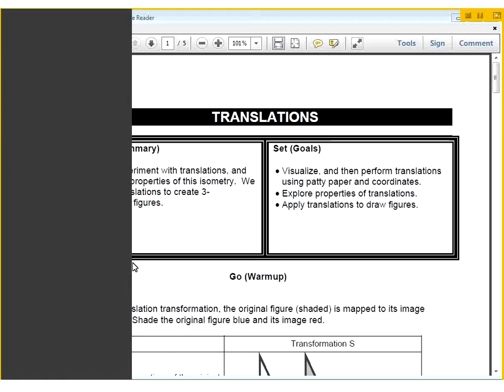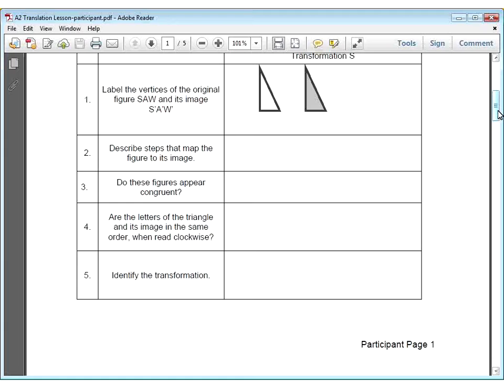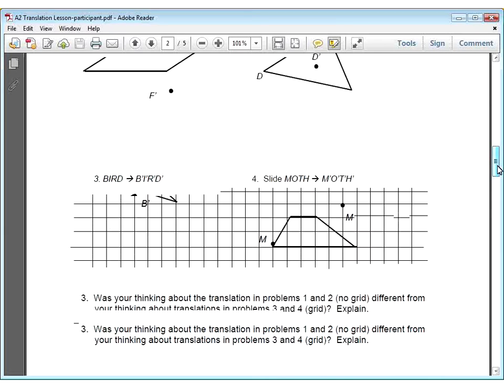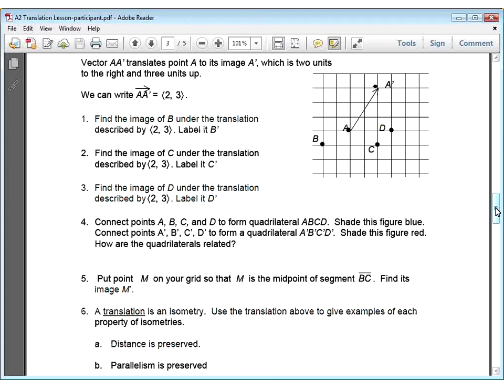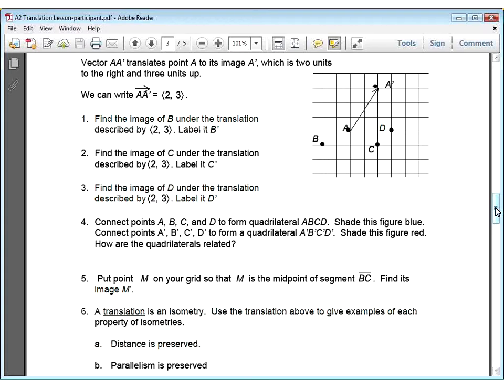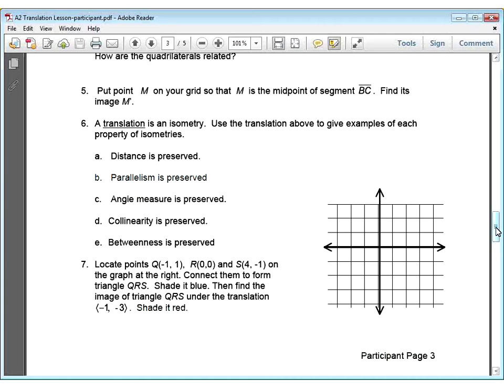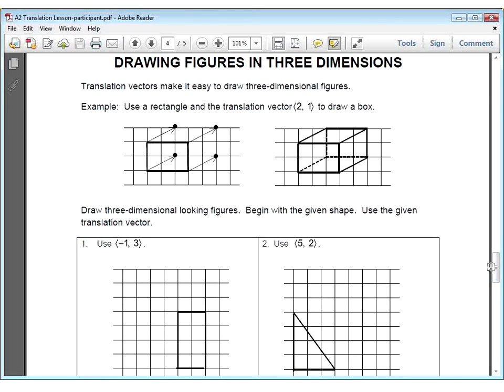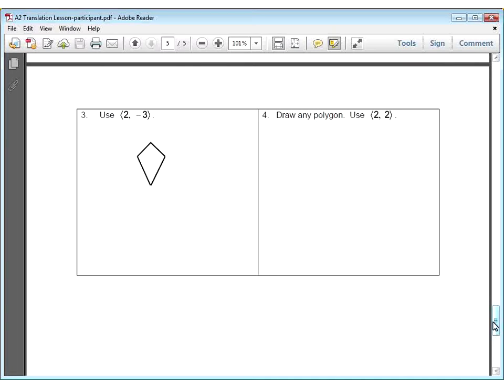Integrated Math Week 10 Movie 1024x768